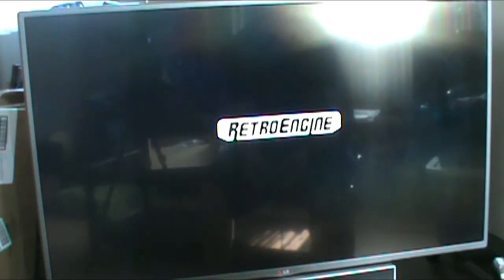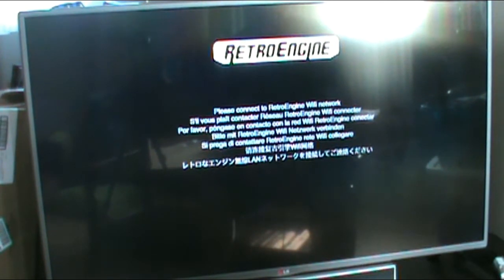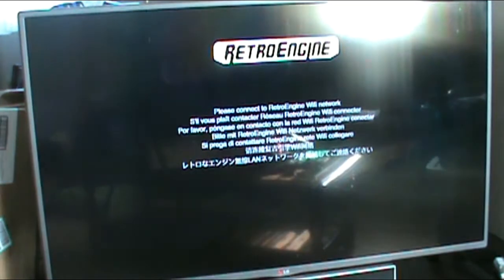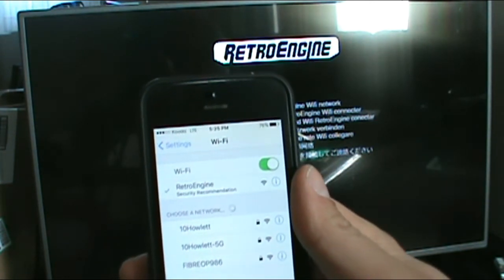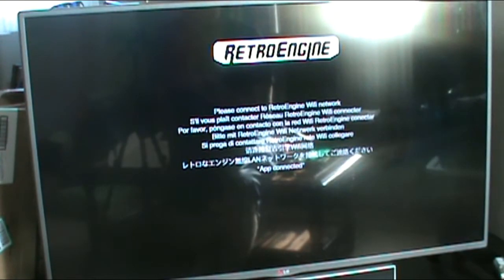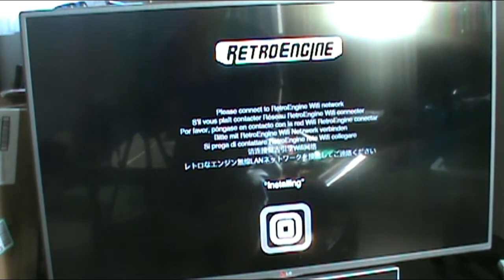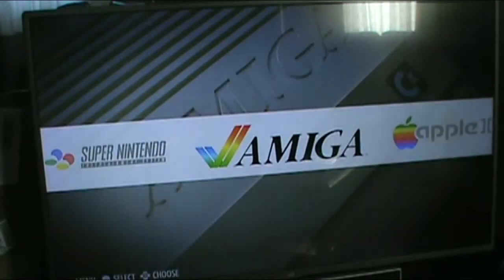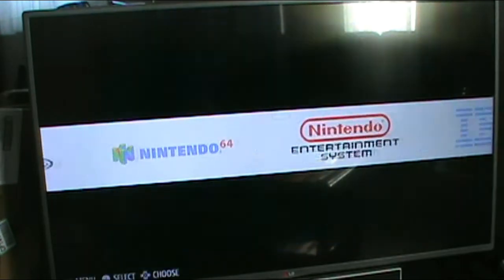RetroEngine Sigma Setup :(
Attempting to set up the RetroEngine Sigma. Sadly, the device does not perform as advertised. It is certainly not as plug and play as they said. Additionally, they're using a modified version of Freeware as their OS. WTF

Follow on Twitter: @DazedDavey